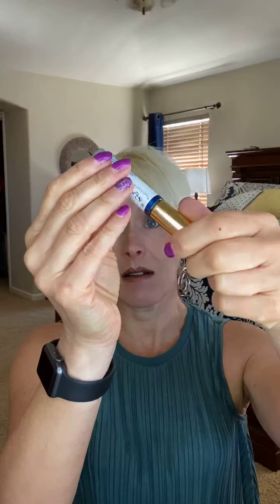Get Ready With Me! Warm toned summer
Let’s try cinnamon shimmer, smoke shimmer, sandstone pearl shimmer ShadowSense and Nutmeg and Mirage LipSense!